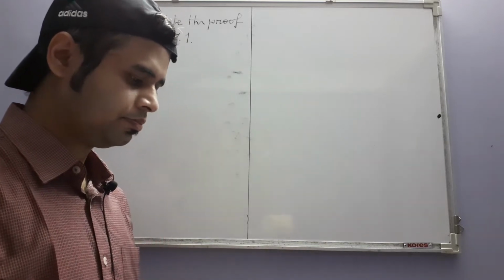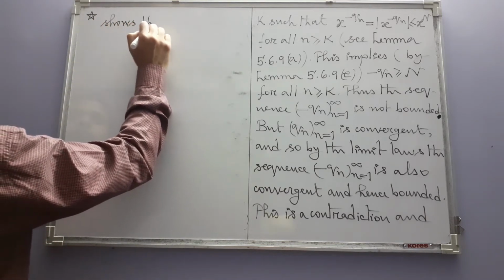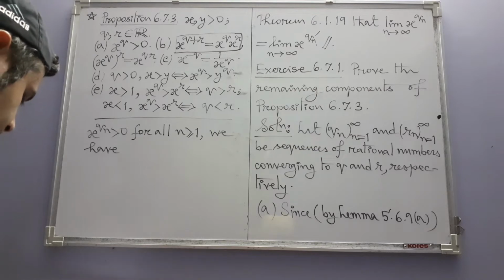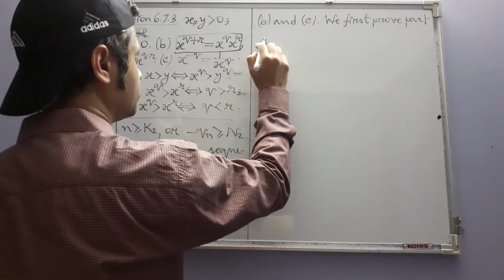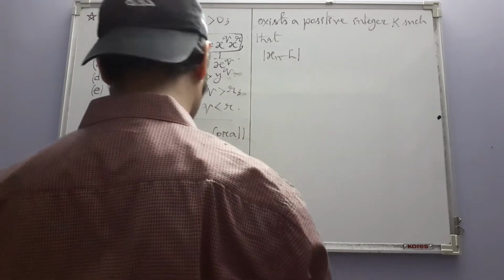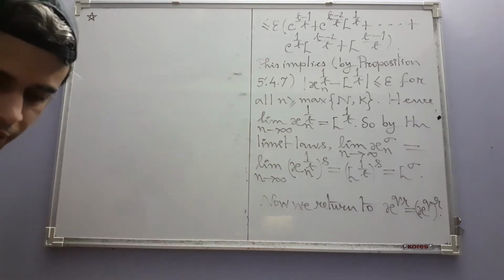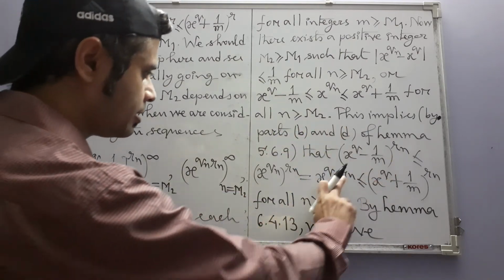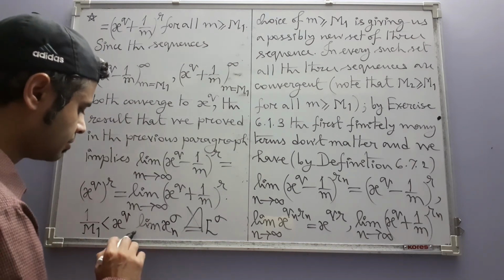Real exponentiation, part II (Part 2, Tao)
In this part we first complete the proof of Lemma 6.7.1. We then start the solution to Exercise 6.7.1 (the only exercise of this section). This exercise asks us to complete the proof of Proposition 6.7.3. We prove parts (a) and (c) of the proposition, but find a mistake in the proof of part (b); hopefully we will be able to salvage matters and complete Chapter 6 in the next part. And coming Tuesday we have graph theory.